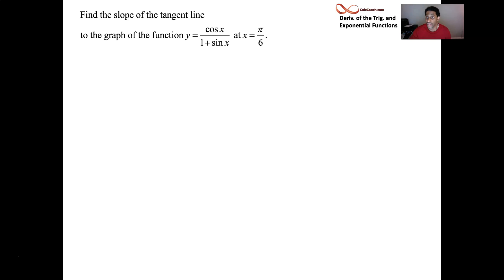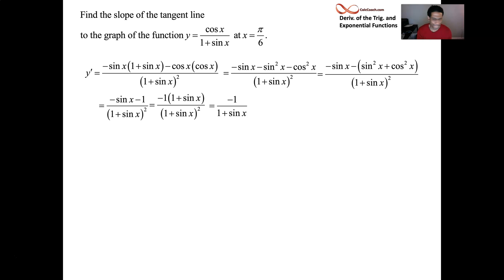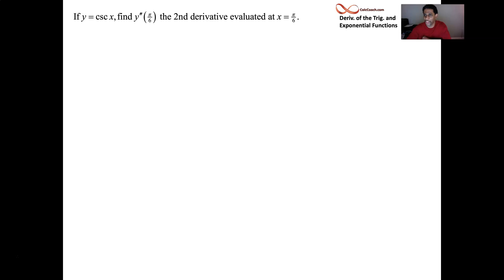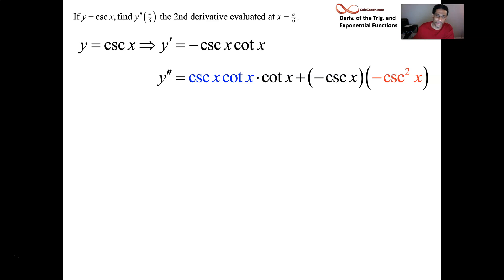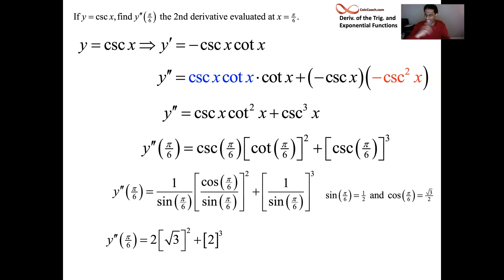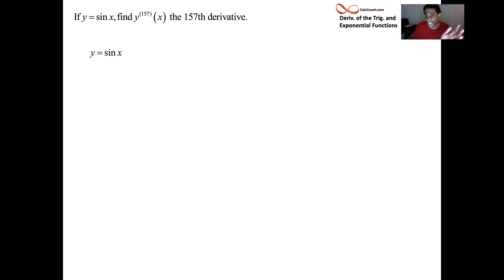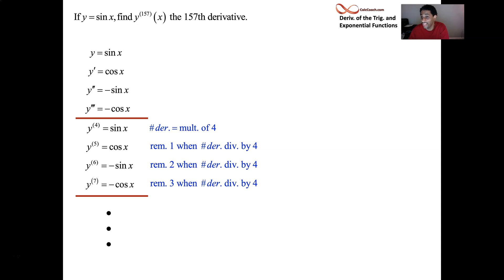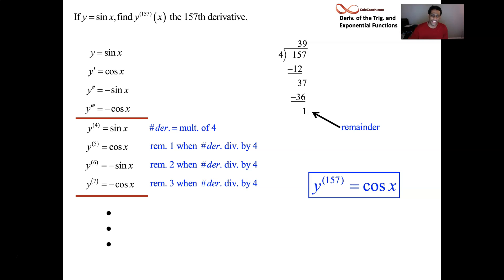Example Problems Involving Trig Derivatives